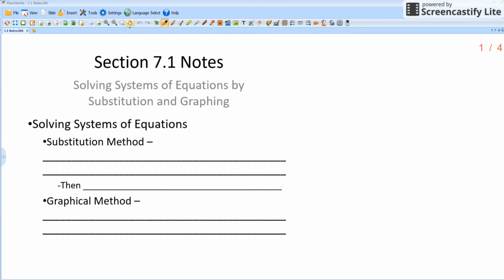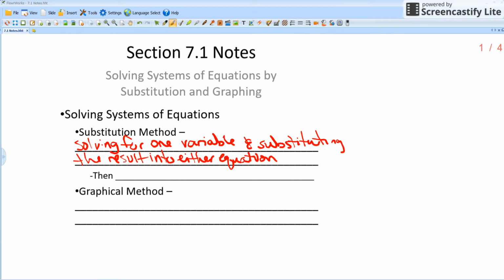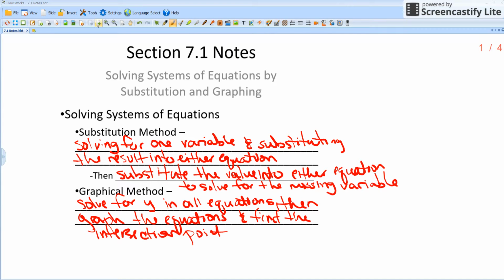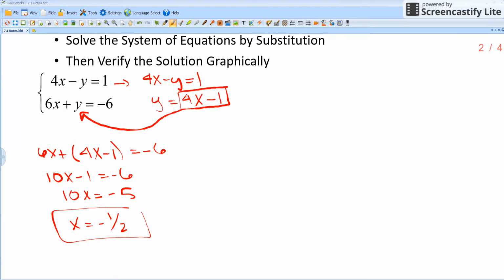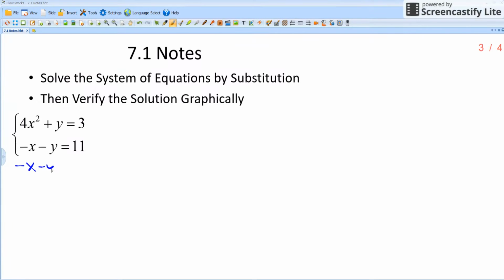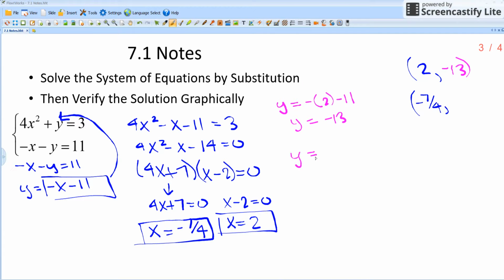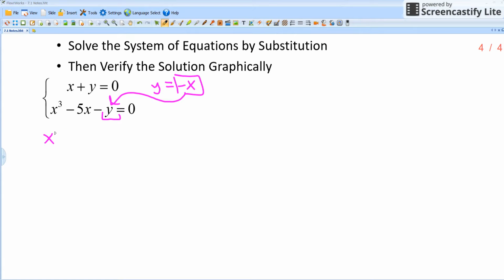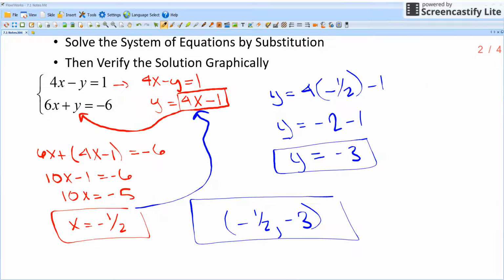7 1 Notes